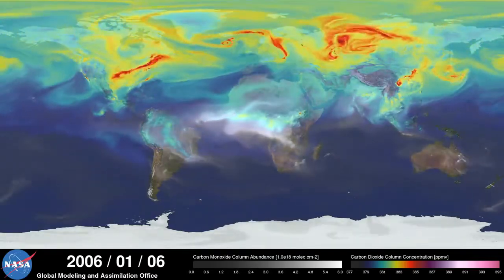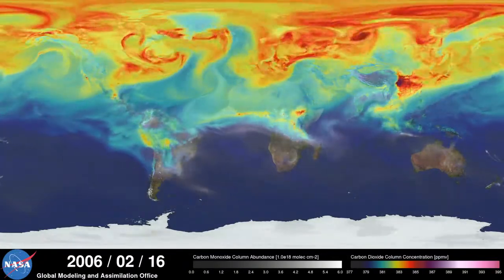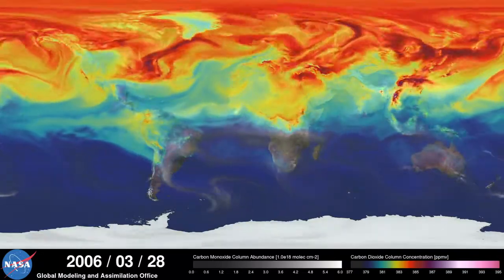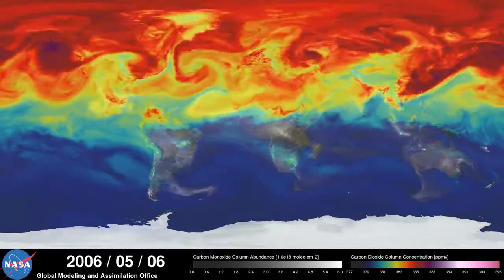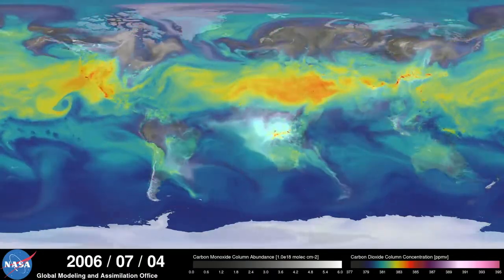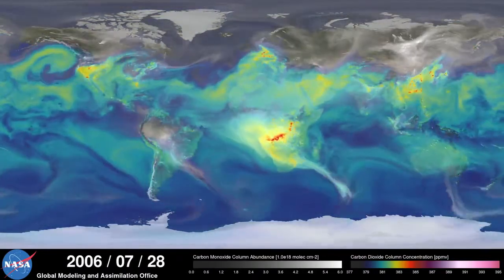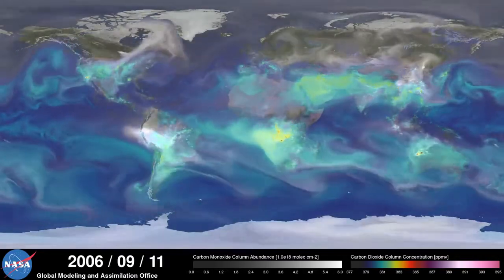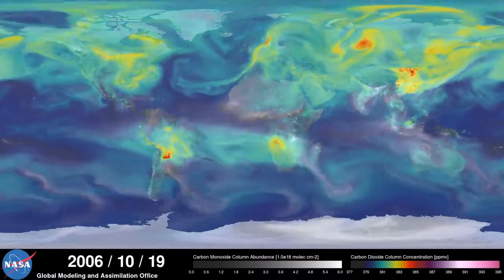NASA | A Year in the Life of Earth's CO2 -2017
2017  An ultra-high-resolution NASA computer model has given scientists a stunning new look at how carbon dioxide in the atmosphere travels around the globe.

space documentary national geographic, space documentary 2017 hd, space documentary for kids, space documentary full length, space facts, space travel, .

Article at This animation is a global visualization of the first year of .

Visualization created in Blender 2.69 by Willie Zenk. Fancy colors and audio provided by NASA Goddard Space Flight Center . Alternative projections of the .